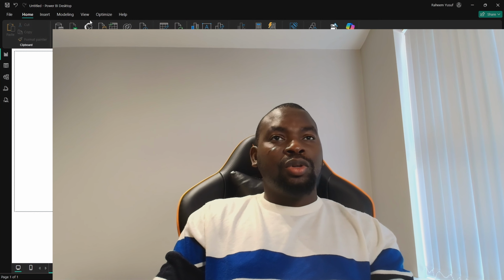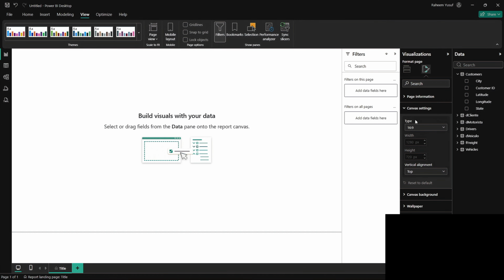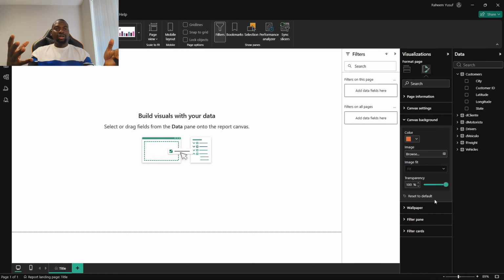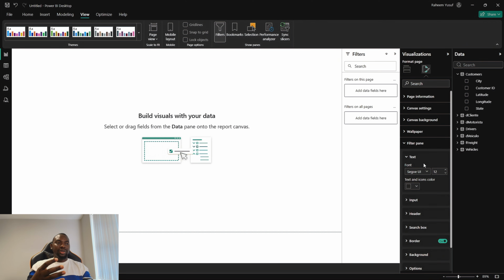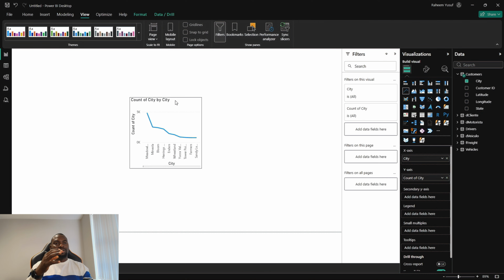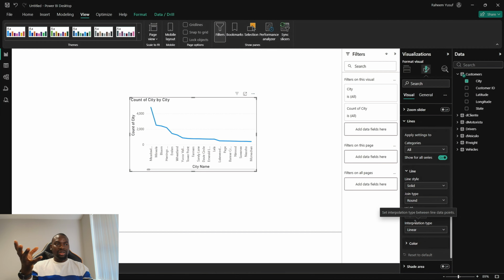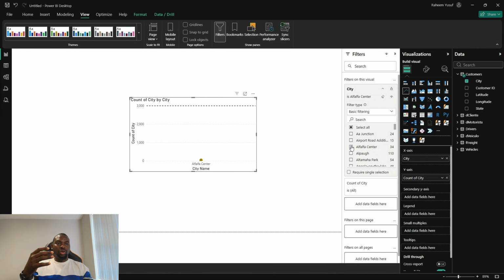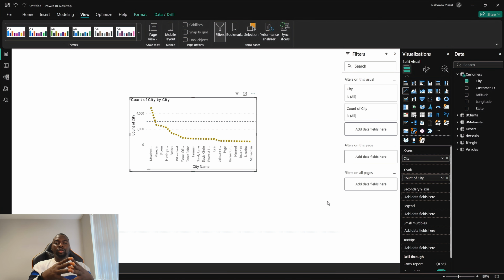Mastering the Visualizations Pane & Analytics Tab in Power BI | Power BI for Beginner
Welcome back to 9–5 Data! Before we transition over to the Data View, we need to master the formatting engine of the Report View: The Visualizations Pane. In this video, I'm going to show you the exact settings professional Power BI developers change the second they open a blank canvas. We will look at custom page sizing (why I choose 1440px width), the difference between backgrounds and wallpapers, and how to unlock trend lines using the built-in Analytics tab.
In this video, you'll learn how to use the Power BI Visualizations Pane, Format Pane, and Analytics Pane to build and customize charts that look professional and communicate insights effectively.

Whether you're new to Power BI or preparing for a Data Analyst role, understanding these tools is essential for creating impactful reports.

Canvas Geometry: Why default layouts aren't always best, and how to configure custom width (1440px) and height for professional report consumer experiences.
Canvas Background vs. Wallpaper: How to properly apply colors, handle transparency layers, and insert background images without bleeding out past the page constraints.
The Formatting Engine: Navigating the Visual Tab and General Tab to completely overhaul fonts, X/Y axes, line styles, and data labels.
The Hidden Analytics Tab: How to add constant lines, minimums, maximums, averages, and trend lines to standard out-of-the-box charts.  Building Your First Line Chart: A practical example dragging data fields to axes to understand raw data vs. explicit aggregations.

Dashboard Designers
Data Professionals

This video is part of my complete Power BI course where we go from beginner to advanced concepts step by step.

[Timestamps]
0:00 Revealing the Report View Panes
1:14 Visualisation Pane
2:21 Setting Up a Professional Canvas Size (1440px Hack)
5:00 Canvas Backgrounds vs. Wallpapers Explained
11:28 Formatting Visuals: Visual Tab vs. General Tab
17:02 Unlocking the Analytics Tab (Averages & Trend Lines)
18:32 Filter Pane Explanation
22:20 Up Next: Heading to the Data View!

Power BI
SQL
Data Analytics
Dashboard Design
Data Careers